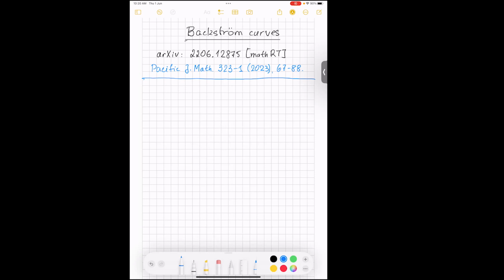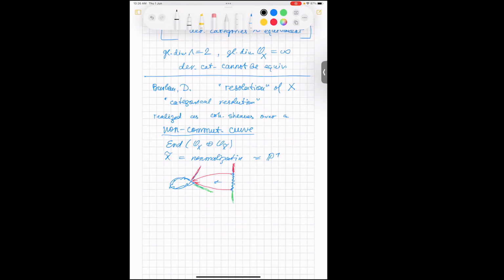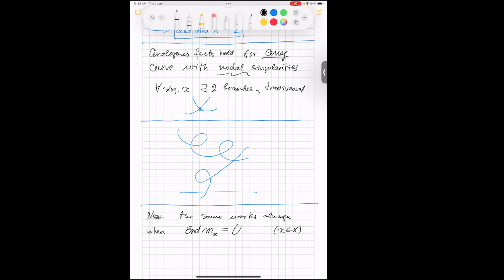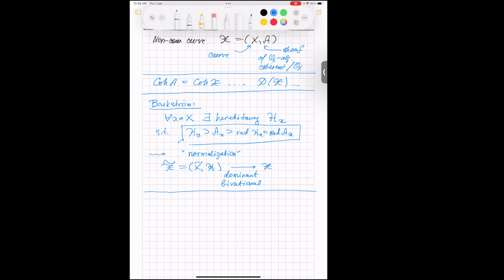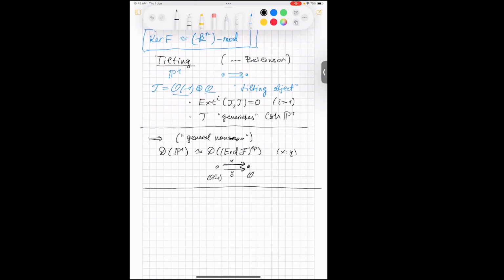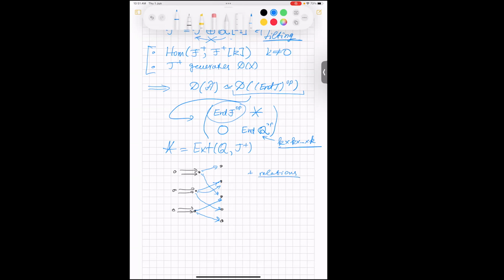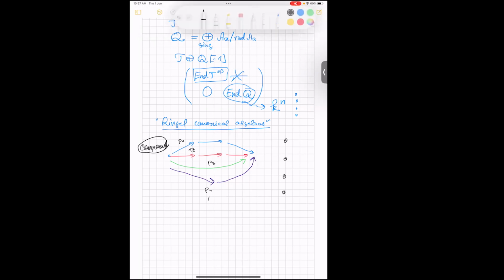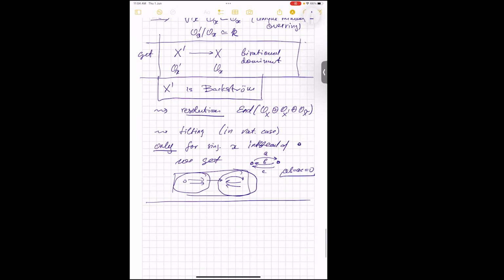9. Yuriy Drozd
9. Yuriy Drozd ­
Backström curves
AGMA - 2023 ©